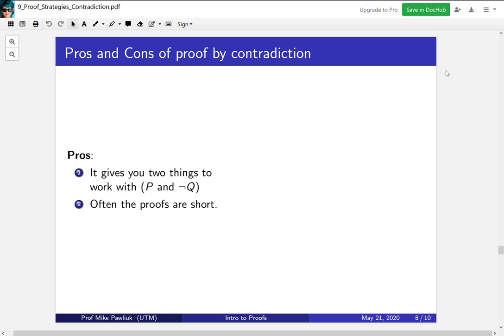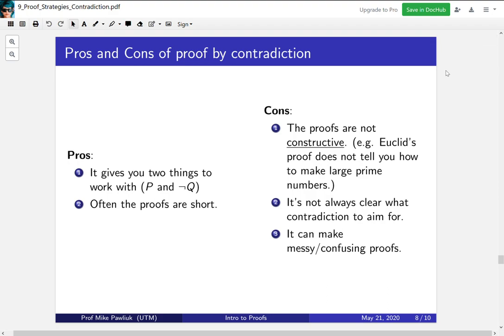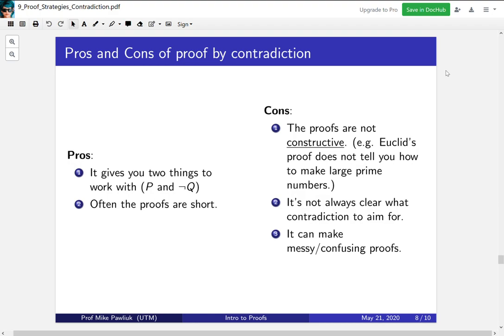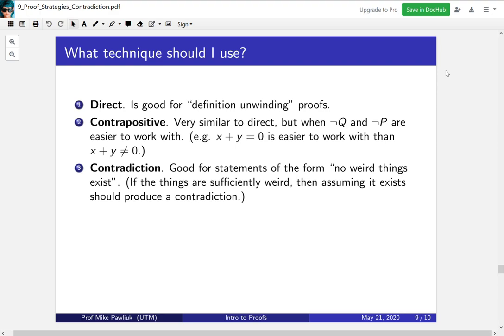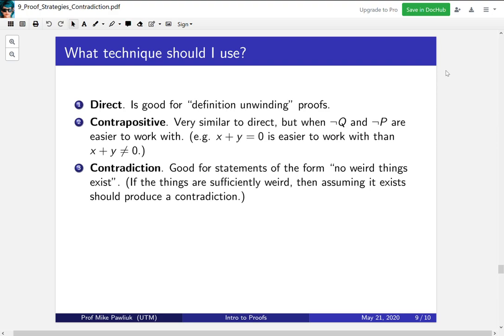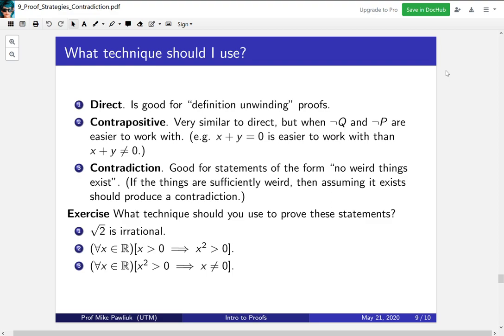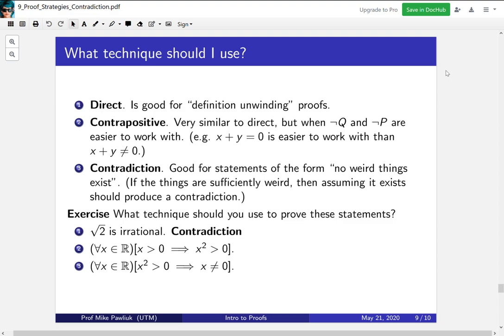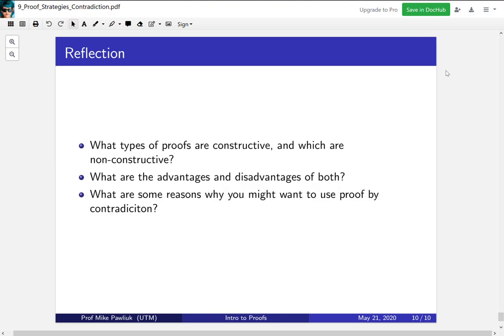Intro to Proofs - Proof Strategies: Contradiction. Part 2/2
Topics covered:
1. Pros and cons of using proof by contradiction.
2. How do decide what technique to use.